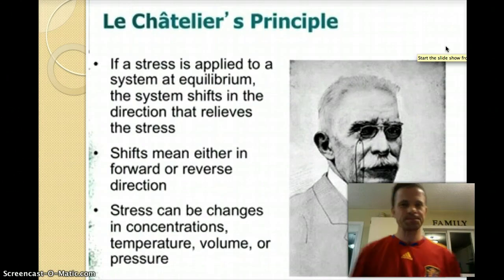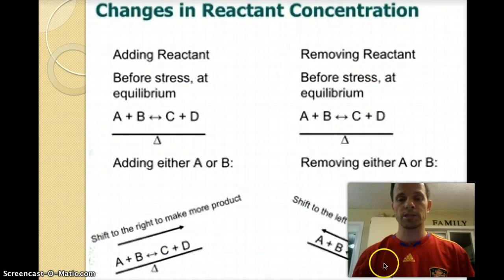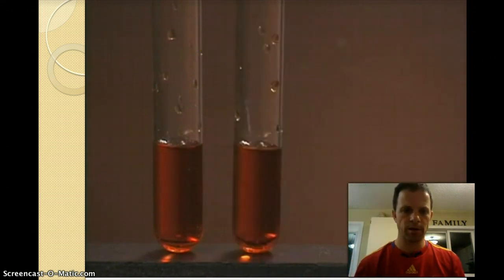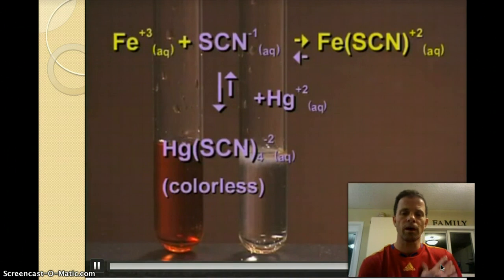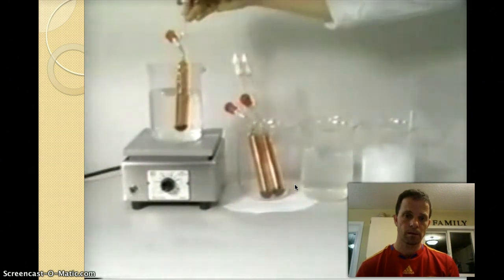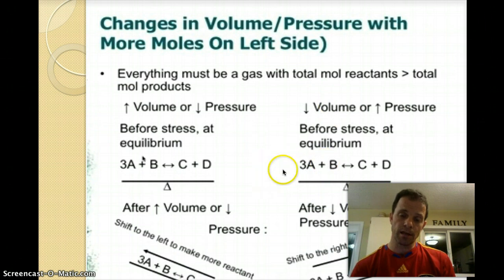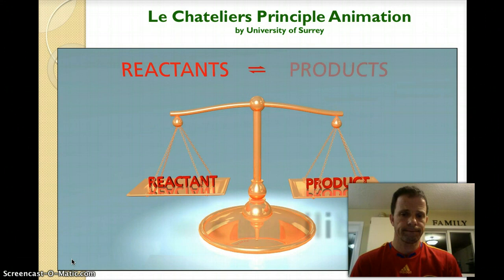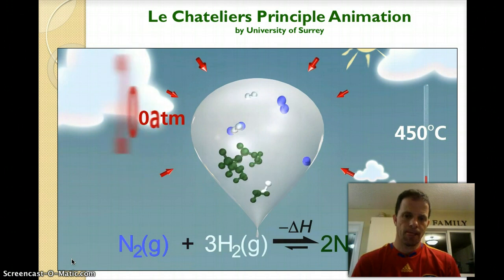Le Chatelier's Principle